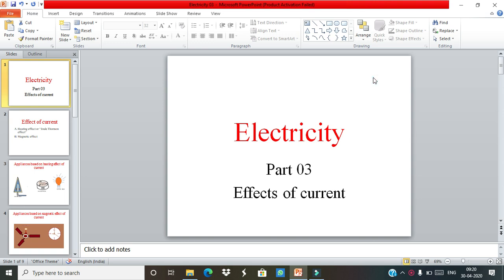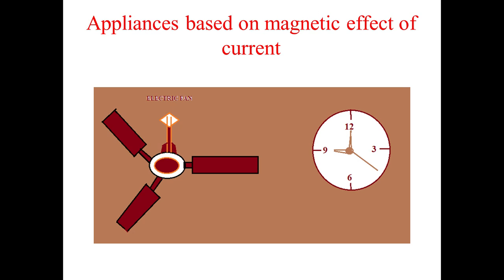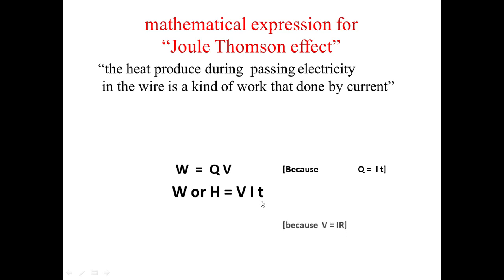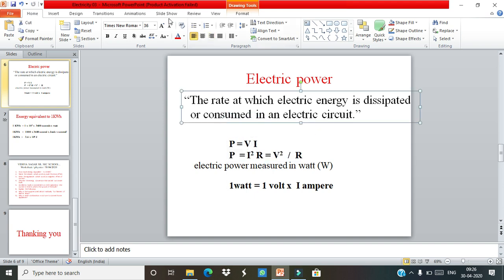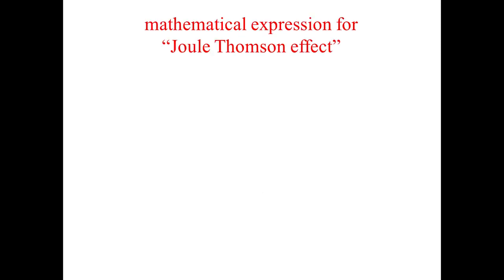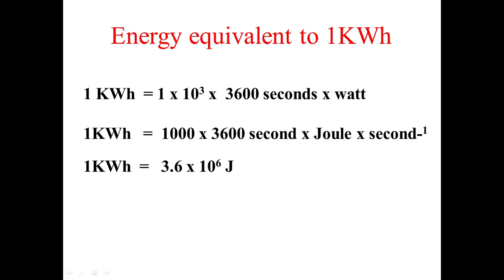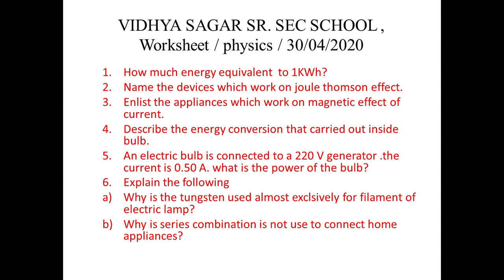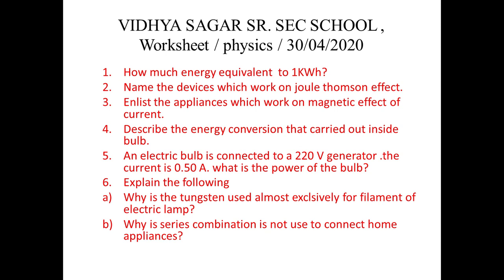X CHAPTER -10 JOULE THOMSON EFFECT ,HEATING AND MAGNETIC EFFECT OF CURRENT CLASS10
JOULE THOMSON EFFECT ,HEATING AND MAGNETIC EFFECT OF CURRENT,ELECTRIC POWER,1KWh